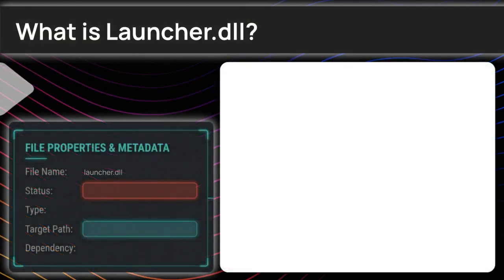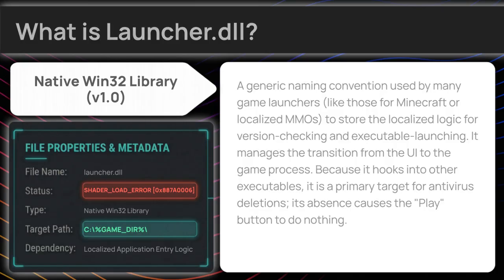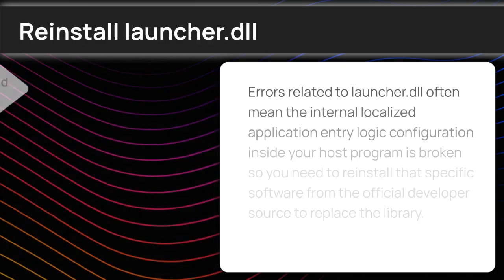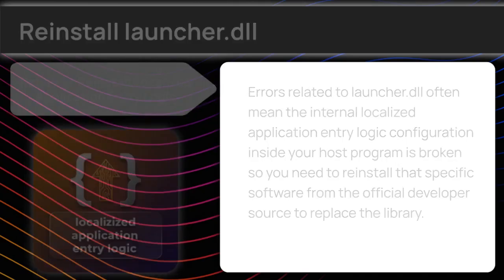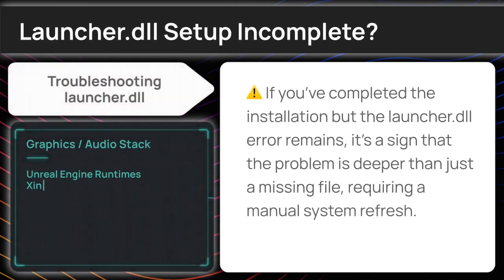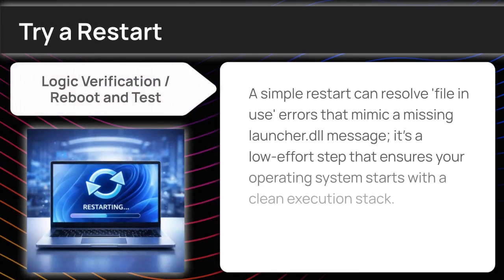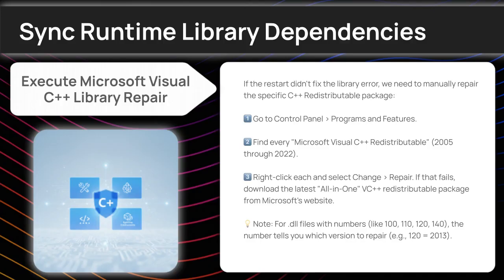launcher.dll Missing? Fix Game Startup!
Launcher.dll: Tutorial: How to Troubleshoot DLL Error Codes in Localized Application Entry Logic. 🛠️⚙️ An optional utility for maintenance or diagnostics can be found

What is Launcher.dll and why these errors keep happening? Technically speaking, Launcher.dll is a system-level library used by Localized application entry logic to share logic across supported processes. Errors can occur when a setup process doesn’t finish correctly or required files aren’t present.

What is Launcher.dll? A generic naming convention used by many game launchers (like those for Minecraft or localized MMOs) to store the localized logic for version-checking and executable-launching. It manages the transition from the UI to the game process. Because it hooks into other executables, it is a primary target for antivirus deletions; its absence causes the "Play" button to do nothing.

Within the Localized application entry logic environment, Launcher.dll operates as a Native Win32 Library DLL using the Native Win32 Library protocol. I’ll guide you through straightforward troubleshooting steps to help address the problem.

▶ What this video covers:

- Research the launcher.dll library
- Resolving missing launcher.dll dependency files

Timestamps:

00:00 - Fix launcher.dll Missing or Not Found Error
00:15 - What Is launcher.dll File Location and Purpose
00:43 - Reinstall launcher.dll Without Downloading from Unsafe Sites
01:04 - Restart Your PC to Apply DLL Fix
01:21 - Fix launcher.dll Error by Repairing Runtime Dependencies
02:08 - Prevent Malware When Fixing launcher.dll Error